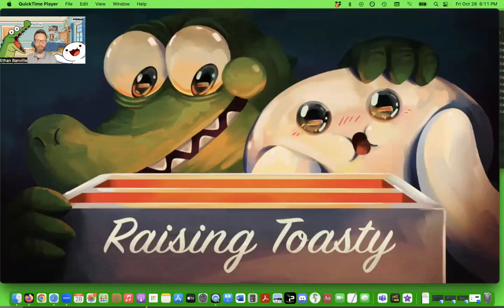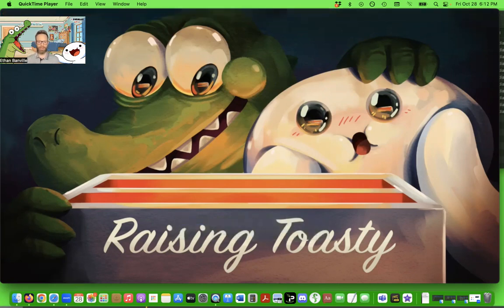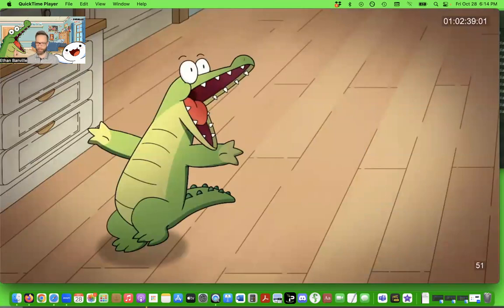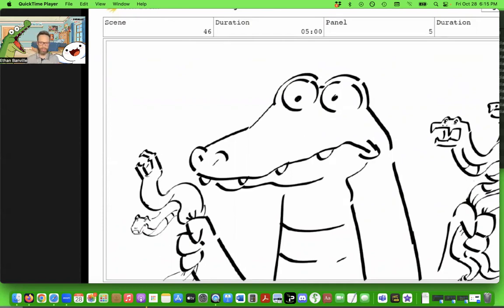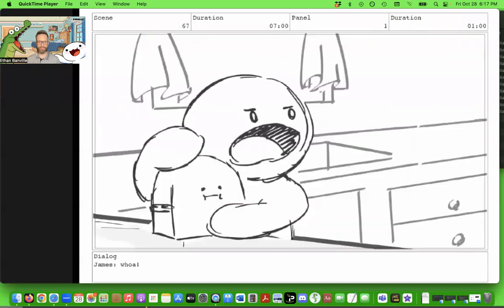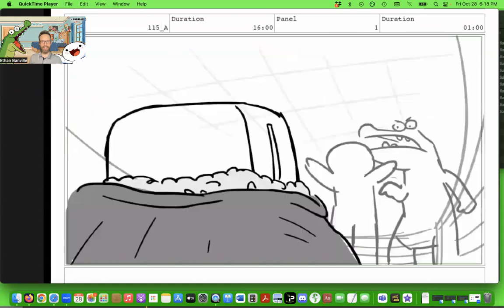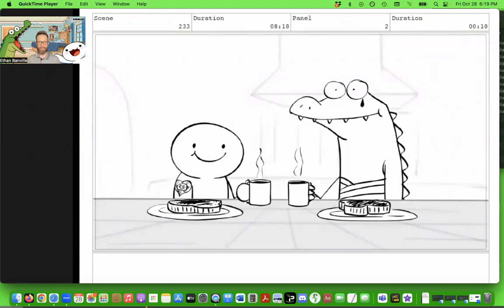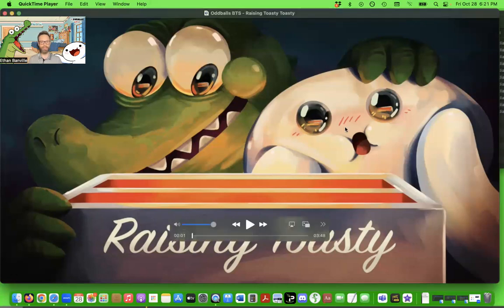ODDBALLS BTS - Original RaisingToasty Ending!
This was the first episode James and I wrote and the first episode produced! I'll walk you through some origin stories and behind the scenes boards and show you the original ending!